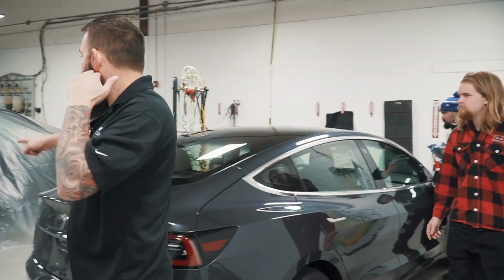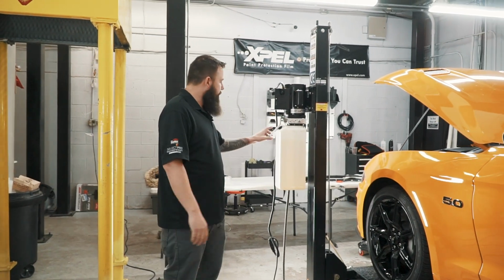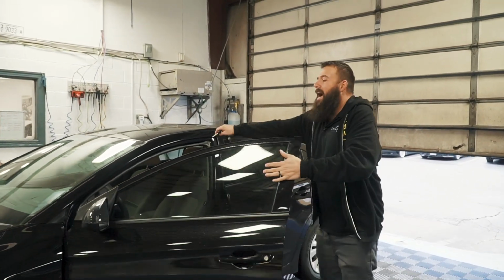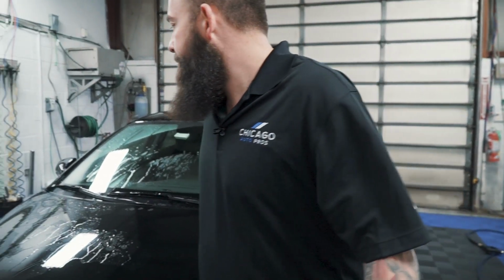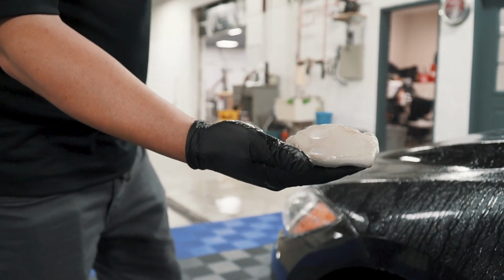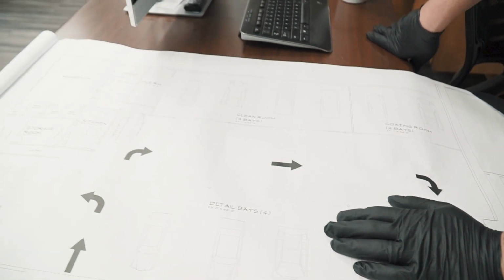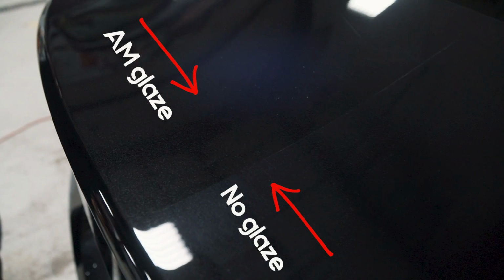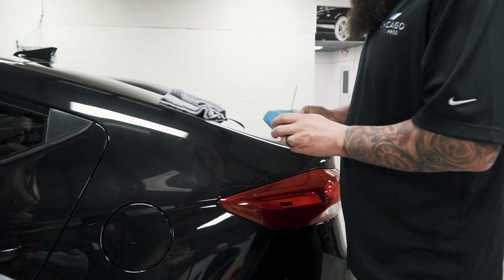AMDetails review, New equipment, and BIG exciting news | S2E14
Below is a list of our favorite products and tools we use every day in our business. If you would like to further support us and your going to order some of these products anyway. Please order by clicking the link. Thank you for your support.

Tools
Paasche Siphon Feed Airbrush
Plastic to cover finished cars
3Pcs Tactical Flashlight
(GET THIS NOW!) QuickJack Car Lift
How we dry cars
Sprayer Jr Pump Up 48 Oz
My Favorite rolling stool

Sony a7iii
Field Monitor
For better sound get these:
Zoom H1n Handy Recorder
Rode SmartLav Mic

2075 Johns Court
Glenview, IL 60025

22W231 North Ave
Glen Ellyn, IL 60137